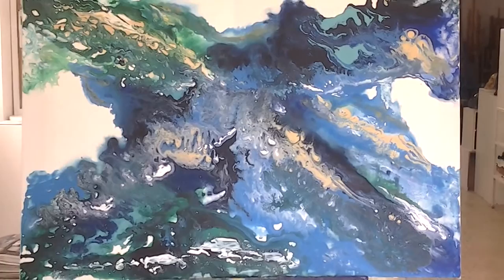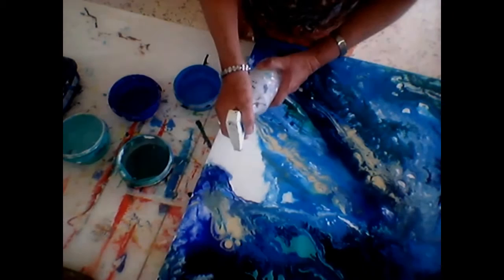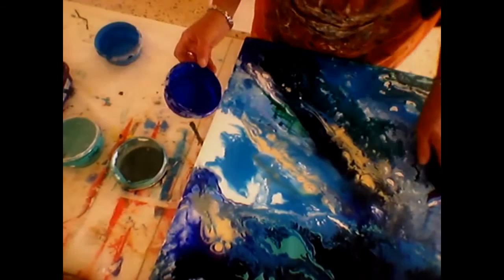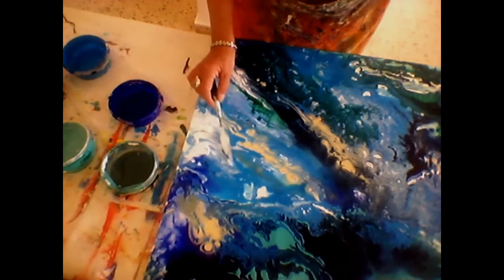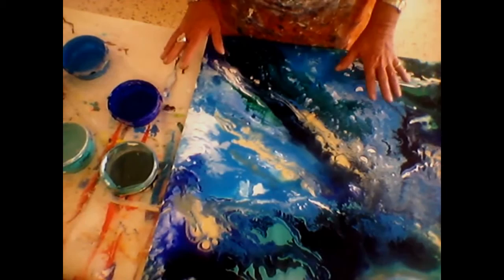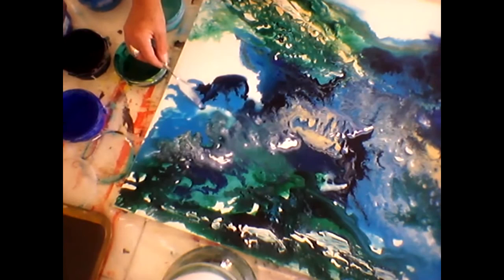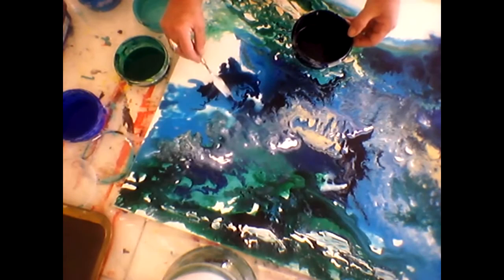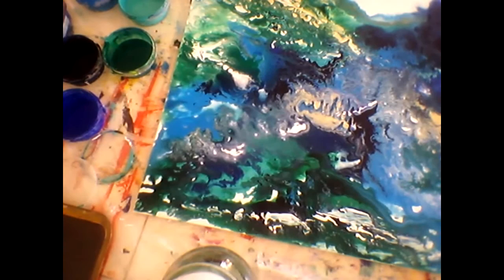Abstract Acrylic Demonstration in Blue